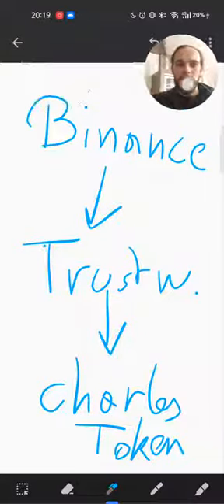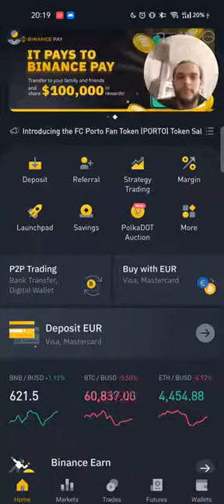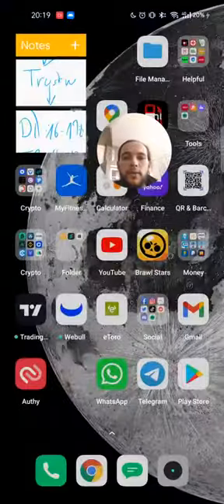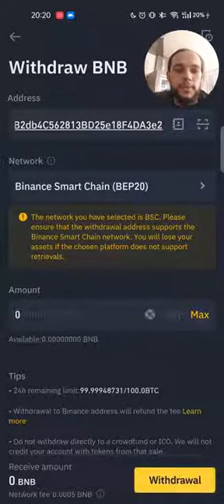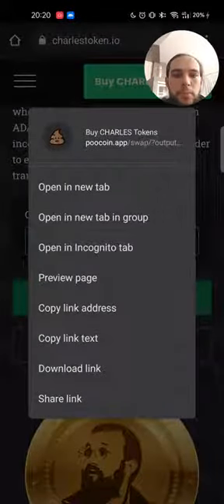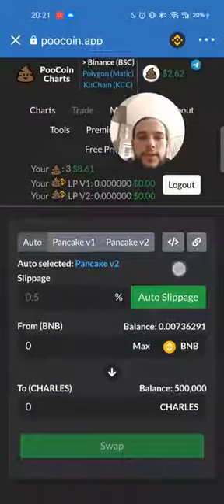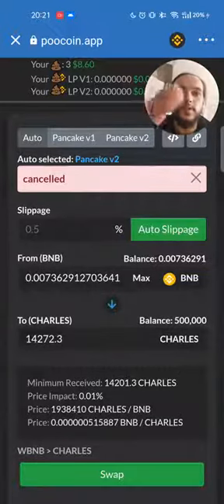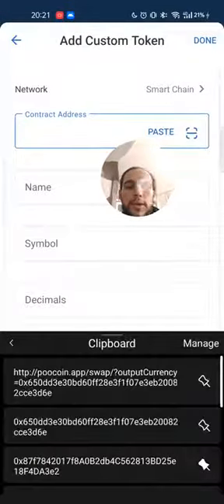Charles Token How to buy a Token Coin on BNB Smart Chain with Trustwallet Android Step by Step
Hello guys!
The charles token team thought we would like to show you how to buy our token, when you have not that much experience.
This is a Step by Step explanation.

1. You need to have some fiat money (Euro or USD)

2.

3. Buy some BNB with the transfered money

4. Create an Trustwallet account (KEEP YOUR SEED PHRASE SAFE!)
Never share your seedphrase or press a link you dont know over Trustwallet!

6. After you have created your Trustwallet Account, send the BNB coins to your Trustwallet Account ( Get adress from Trustwallet )

7. After the money arrived in your Trustwallet account, press the following
website and copyfor the the contract: 0x650dd3e30bd60ff28e3f1f07e3eb20082cce3d6e
(The principle with pancake swap works the same)

8. After you bought the coin, connect charles token to your Trustwallet , that you see the amount of coins and sooner/later you will also see the value of the coin

CharlesToken Charles Token Metamask Trustwallet BSC Smart Chain BNB Binance Cryptocurrency To the Moon